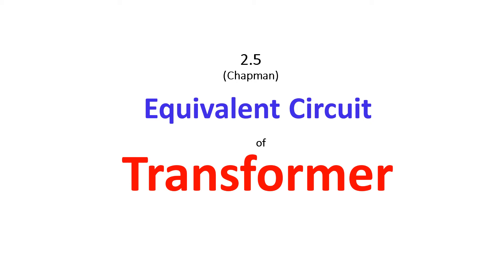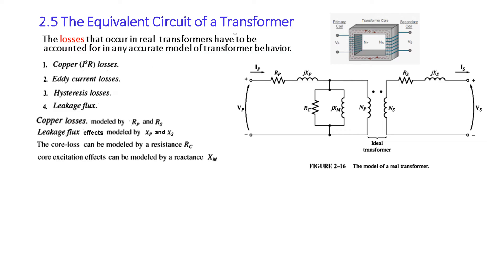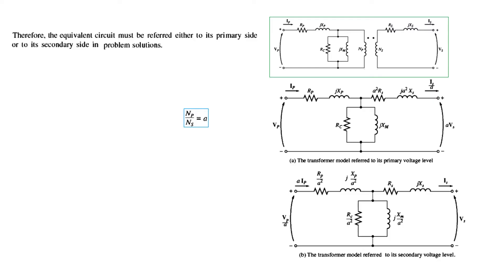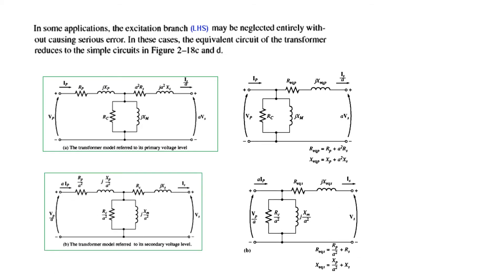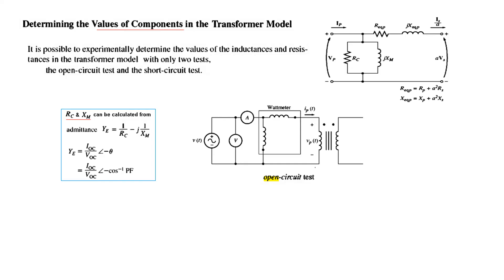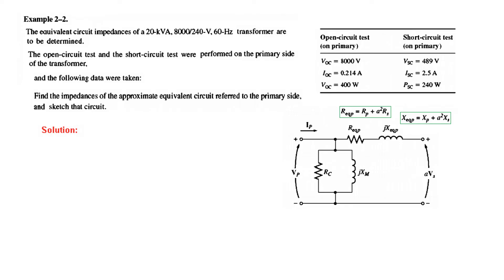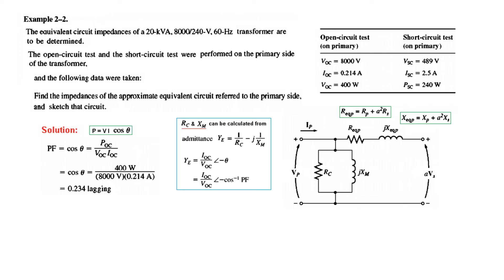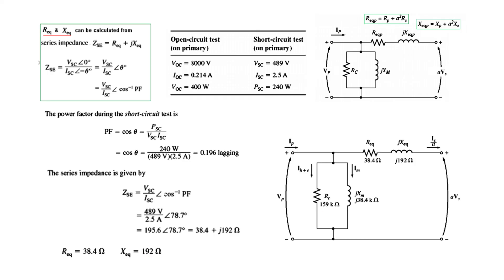(E)EM Ex 2.2 || Equivalent Circuit of a Transformer || Refer to Pri & Secy sides ||Open-Short Test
(English) Example 2.2 || Complete Explanation of Equivalent Circuit of a Transformer Refer to Primary and Secondary side || Short Circuit Test || Open Circuit Test
00:10 - Losses in the Transformer
01:05 - The equivalent circuit
03:40 - Equivalent circuit reflected to pri and secy side
04:30 - Simple equivalent circuit
05:20 - Determining component values by open circuit test
07:00 - Determining component values by short circuit test
08:00 - Example 2.2

A 15-kVA, 23001230-V transformer is to be tested to determine its
excitation branch components, its series impedances, and its voltage regulation. The following test data have been taken from the primary side of the transformer:
Open-ciITuit tcsl
Voc = 2300 V
loc = 0.21 A
Poc = SOW
Short- circuillesl
Vsc = 47V
Isc = 6.0A
Psc = I60W
The data have been taken by using the connections shown in Figures 2- 19 and 2- 20.
(a) Find the equivalent circuit of this transformer referred to the high-voltage side.
(b) Find the equivalent circuit of this transformer referred to the low-voltage side.
(c) Calculate the full-load voltage regulation at O.S lagging power factor, 1.0 power
factor, and at O.Sleading power factor.
(d) Plot the voltage regulation as load is increased from no load to full load at power
factors of O.S lagging, 1.0, and O.S leading.
(e) What is the efficiency of the transformer at full load with a power factor of O.S
lagging?